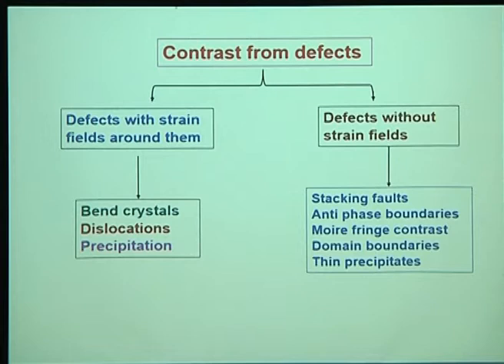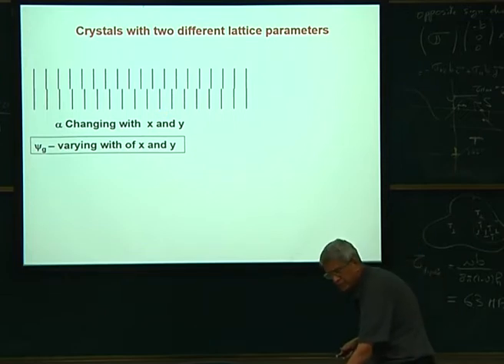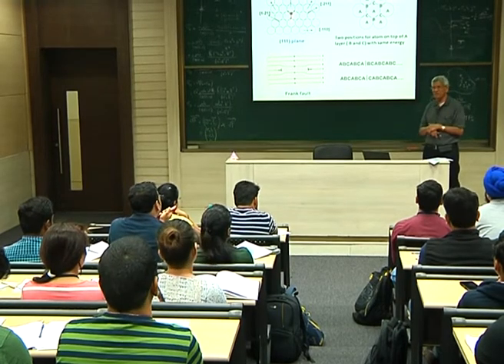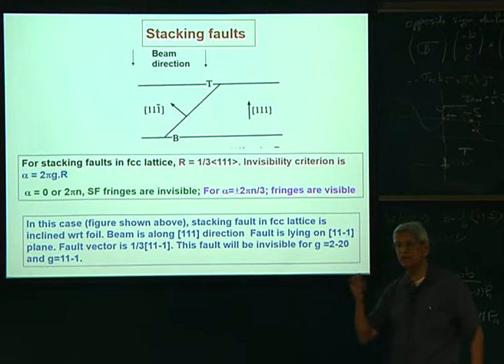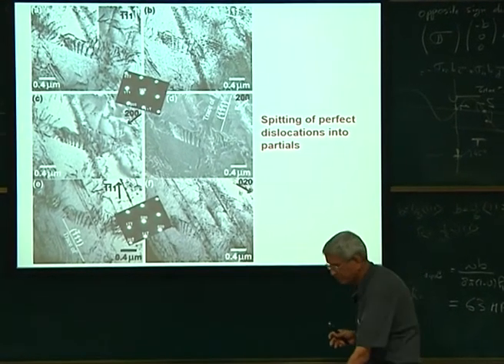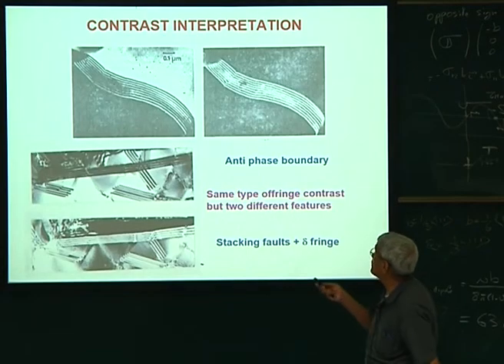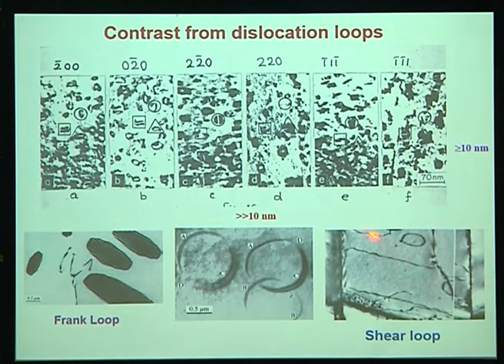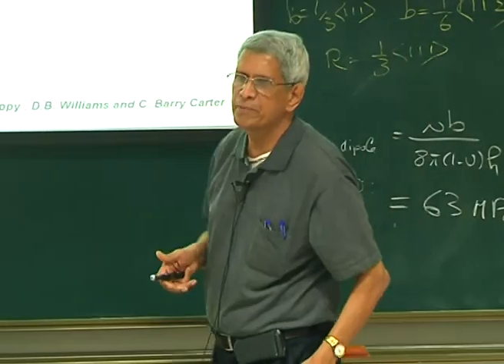GIAN series Lecture 5 | Dislocation dynamics | Professors Marc C Fivel, M. Sundararaman, Prita Pant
This is the fifth lecture of the lecture series on dislocation dynamics and plasticity delivered by Professor Marc C Fivel of GPM2, Universite Grenoble Alpes, Grenoble, France and Professor M Sundararaman, Adjunct Professor, Department of Metallurgical and Materials Engineering, IIT Madras from 15th to 21st January 2018.